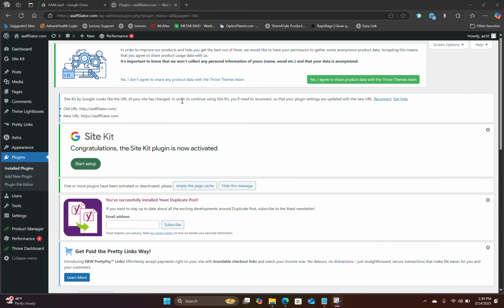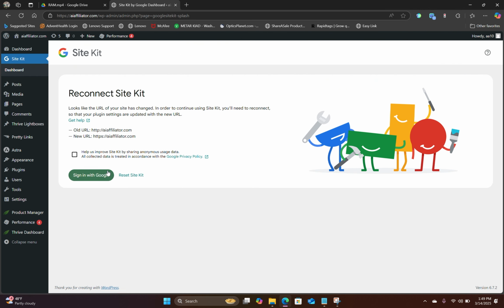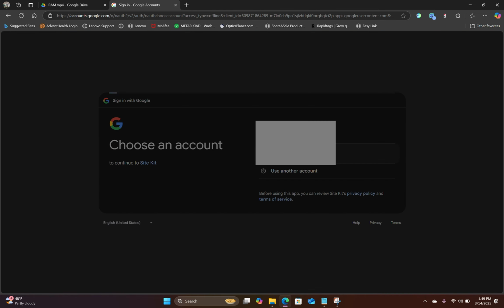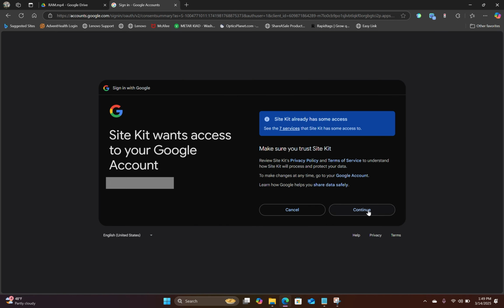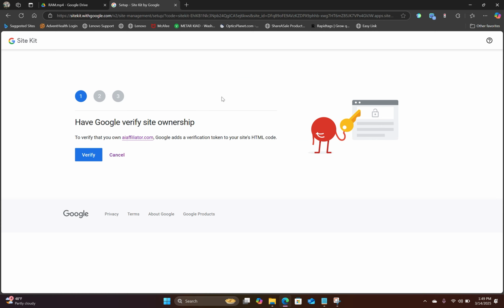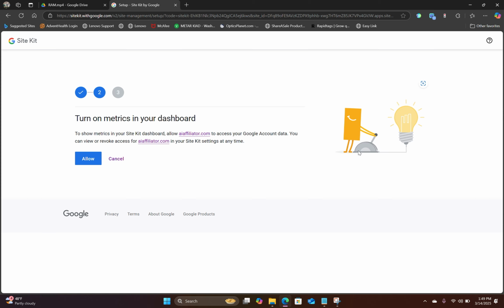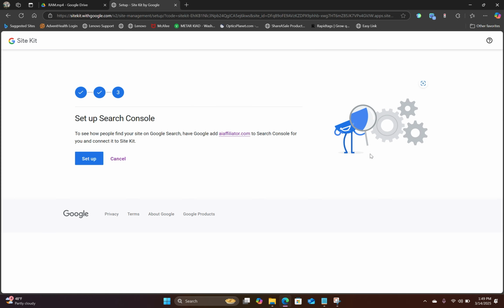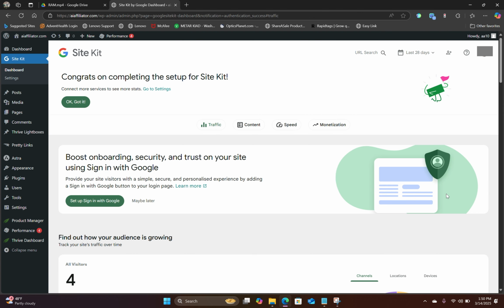How to Setup Google Analytics on Wordpress [Updated 2025]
This is the updated tutorial on how to setup Google Analytics on Wordpress. Much easier than in the past simply using a plugin.